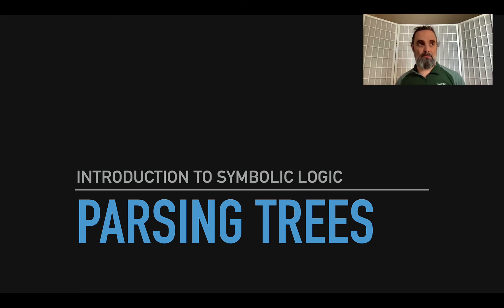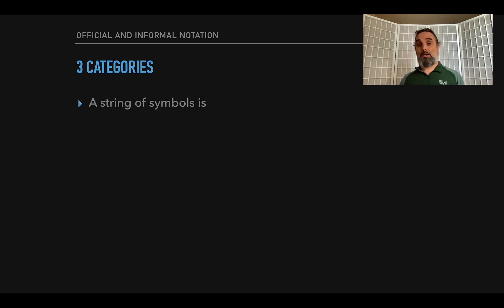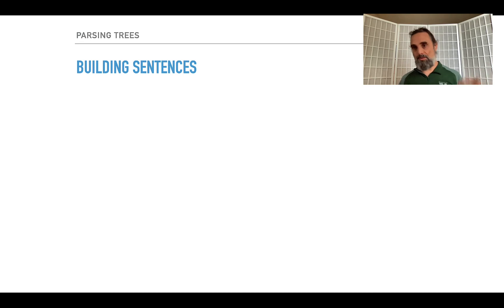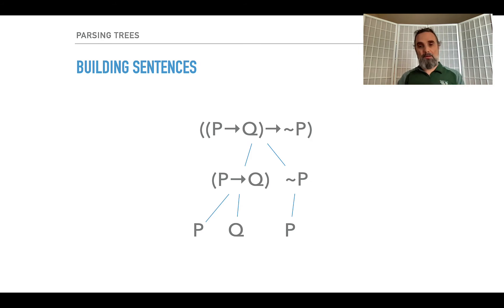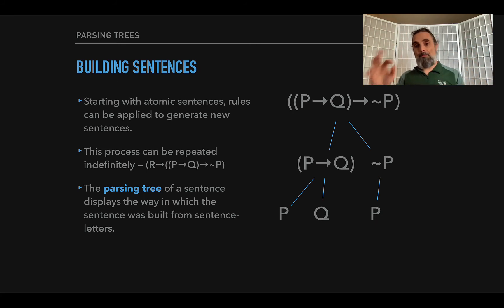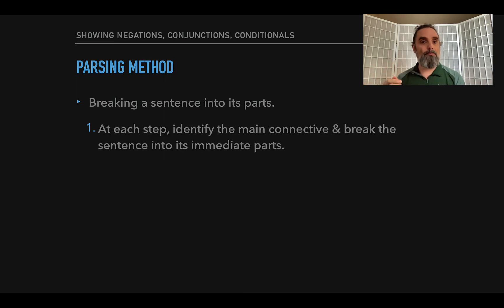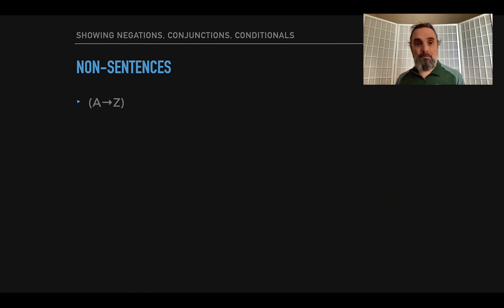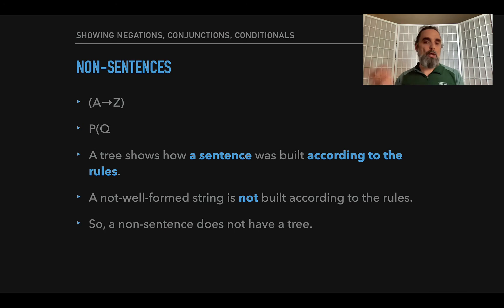Parsing Trees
This explains Parsing Trees in first-order propositional logic.